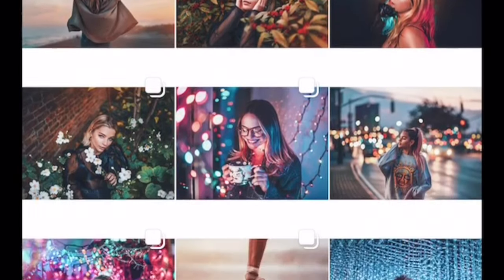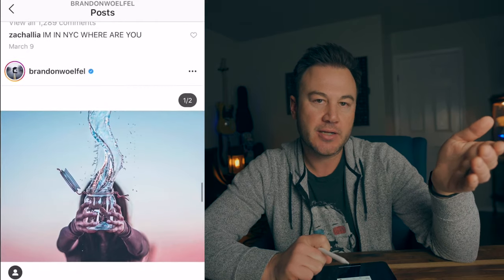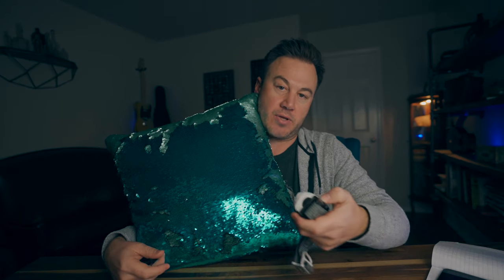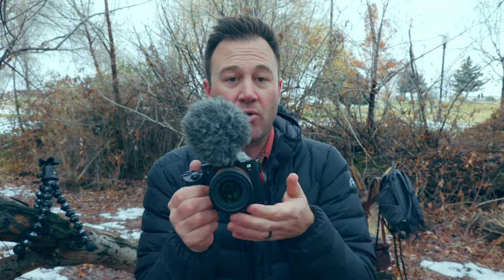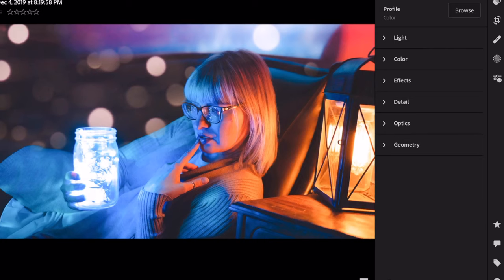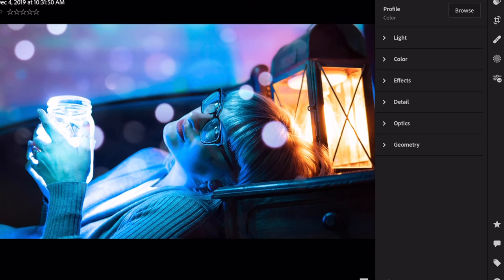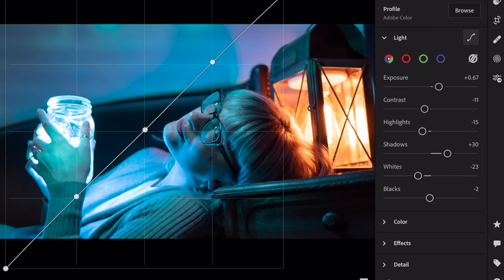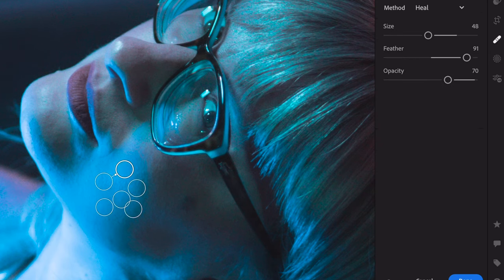How to Take PICTURES & EDIT like Brandon Woelfel! Insta Gold!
On this tutorial I walk us through the steps of shooting AND editing photos like Instagram super star Brandon Woelfel. It's a start to finish gloss over on how I achieved what I think could be passed off as a very, very, very similar picture. Start to finish. The gear needed, the edit and all. As I mention in this video, I have have nothing but the upmost respect for the dude and this is only meant to teach you how to achieve those results... not to copy them. Put this in your tool box and use it when needed. Also... my sense of humor isn't meant to degrade or embarrass anyone. Throwing that out there.

Insta for Mr. Woelfel @brandonwoelfel
Insta for me @BrandonRayNeice